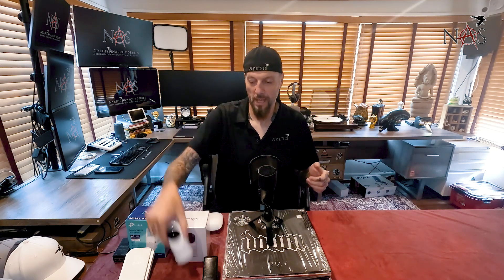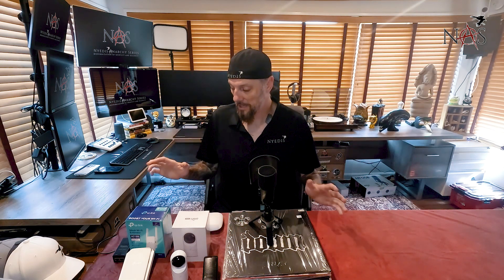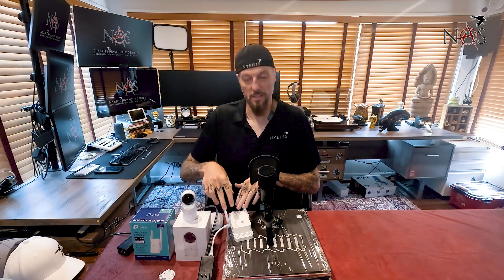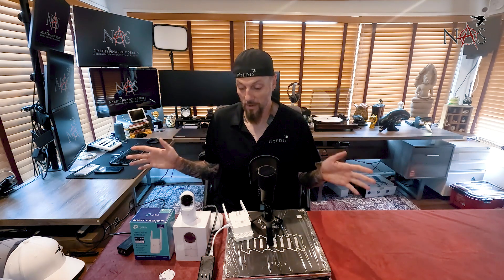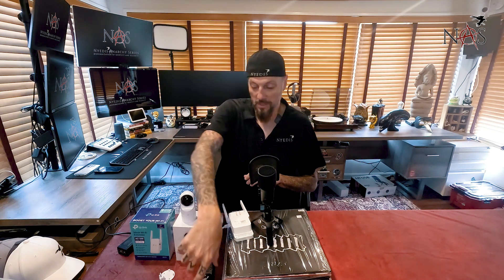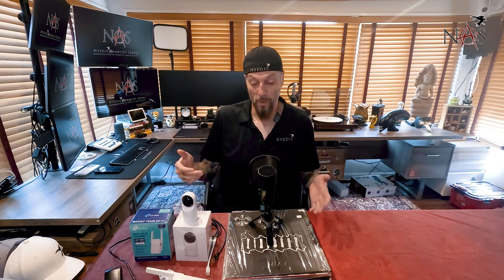Better alternatives to Google Nest Cam | Ep. 202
We've voiced a lot of concerns over Google in past videos. If you want something similar to a Nest Cam but don't want your videos stored on the cloud with Google, here are some much better alternatives.

Download BreachCast from the iOS App Store to get live breach, CVE, and media news all specific for IAM professionals. It's free to download and ad free

Follow us on your favorite platform for full episodes, shorts, and community feedback:

00:00 Intro
00:32 Getting rid of all Google stuff
01:00 The Ubiquiti UVC-G3-FLEX Camera
01:58 Hacking PoE Cameras to connect wirelessly
06:03 The easiest, simplest and cheapest way
06:30 What's inside the box
08:52 Epilogue